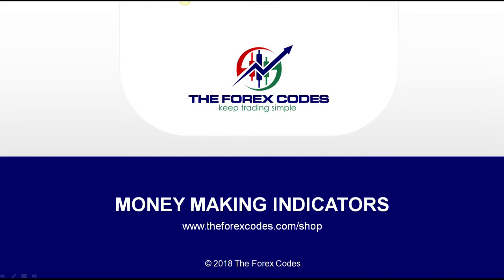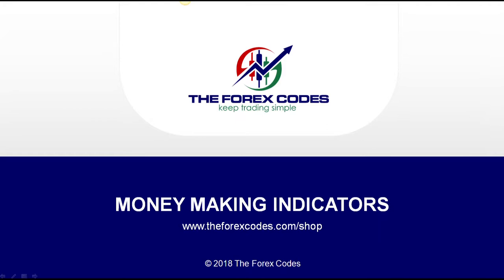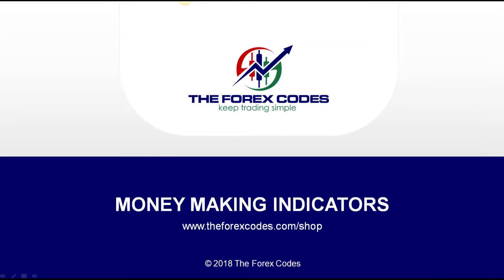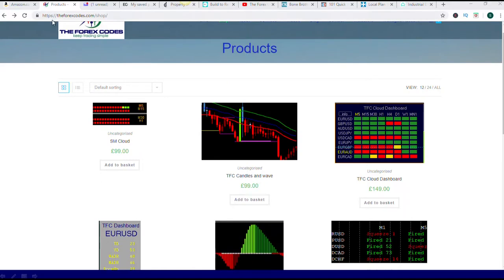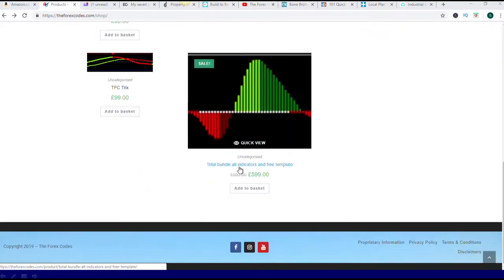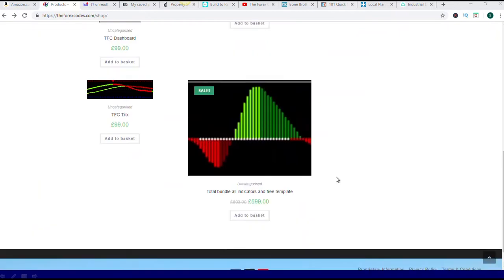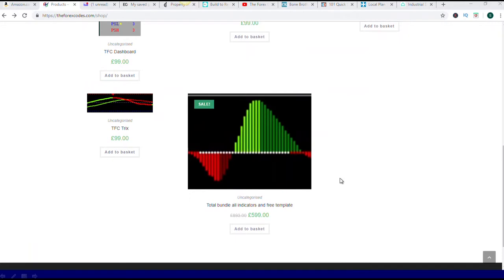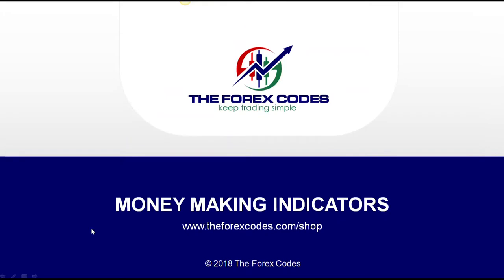Money Making Indicators Released for You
Make money trading Forex with my indicators that I use to make 5% a month . This is proprietary software I use for my Forex Codes trading. It has never been released until now.

Watch all the videos on here and in particular the TFC Indicators Playlist.

Good trading everyone!!